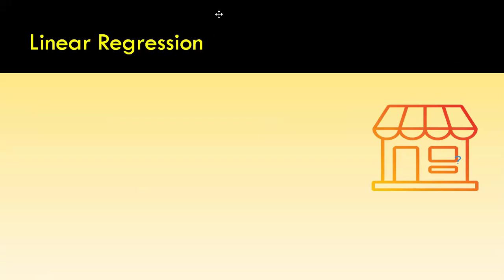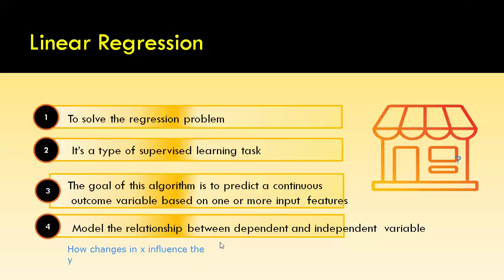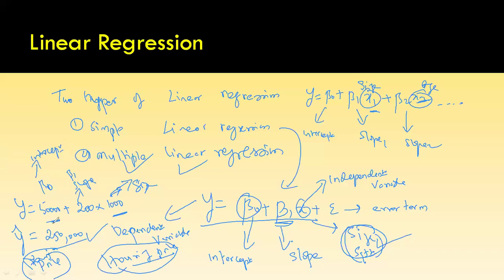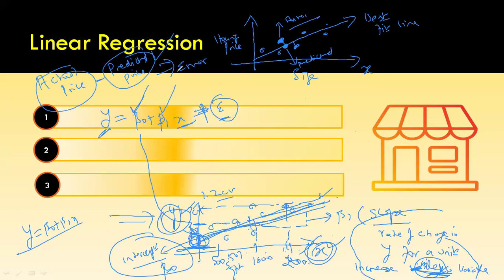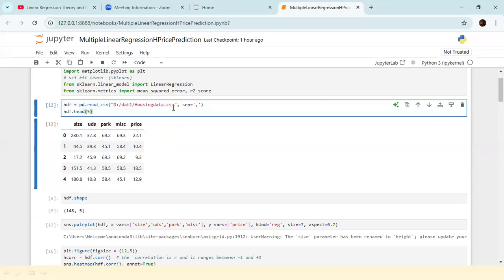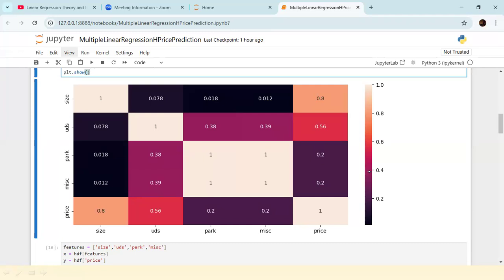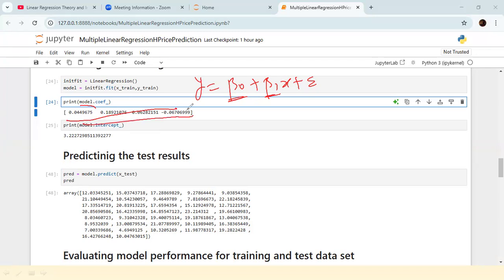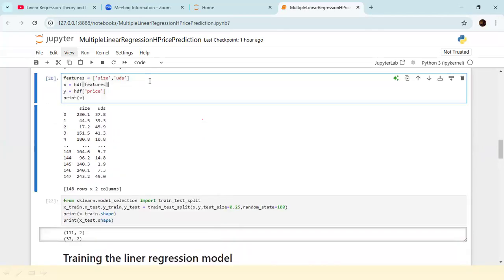Linear Regression 2